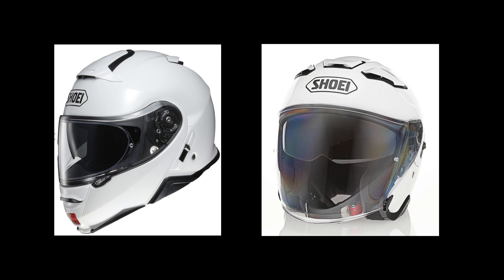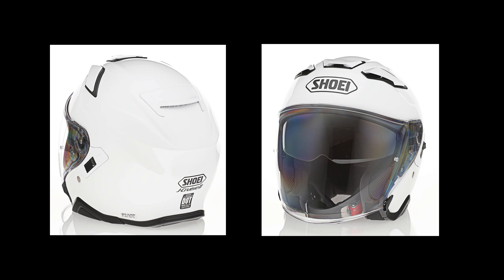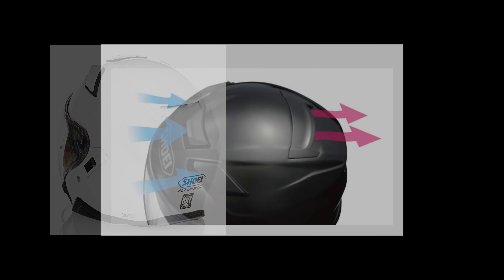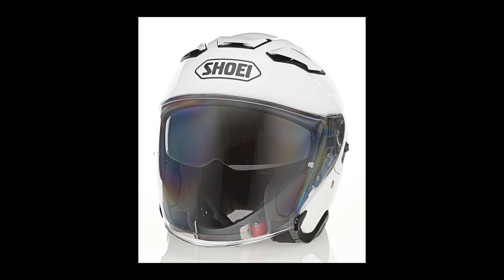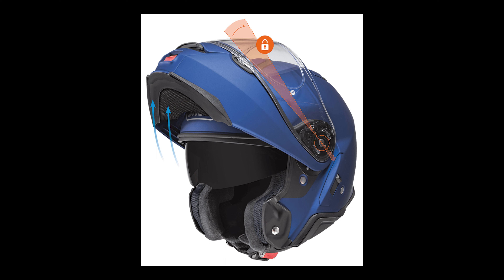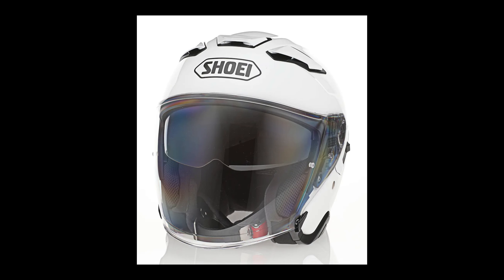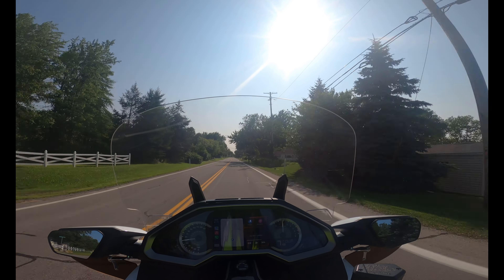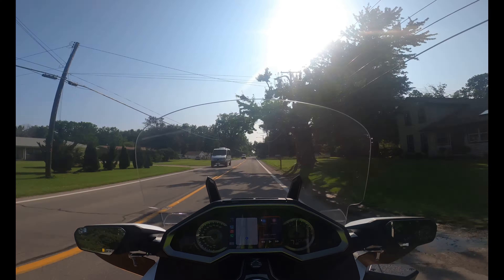Dave's Motorcycle Adventures Ep25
This is a comparison of Dave's Shoei Neotec II versus the J-Cruise II and the difference in the GoPro setup with audio and video comparisons.  Dave also talks a little about the upcoming motorcycle vacation.